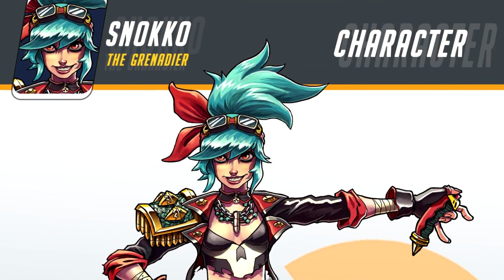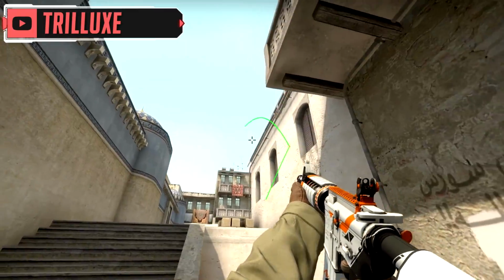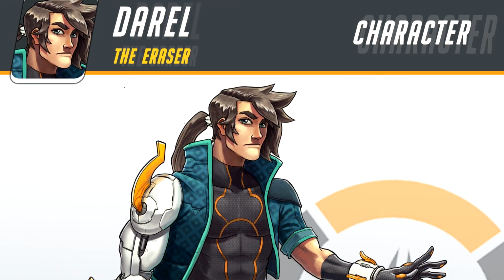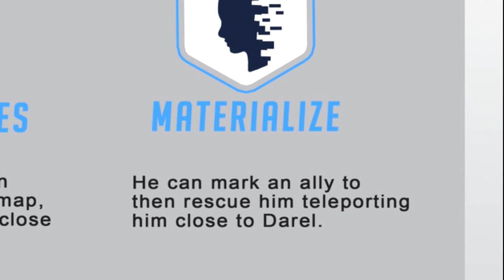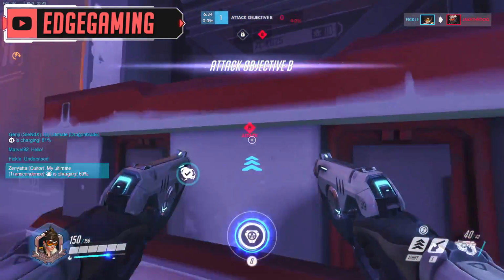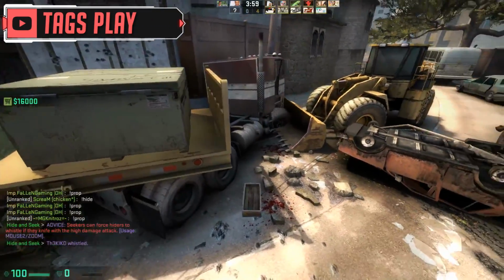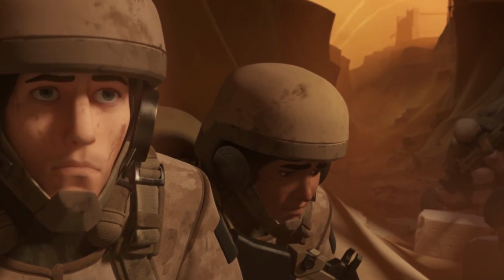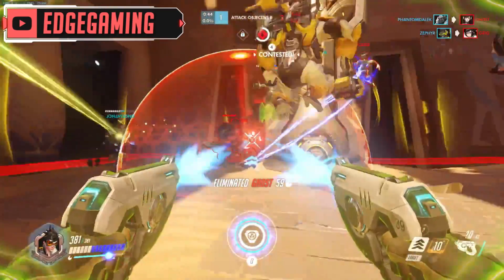Top 5 New Hero Concepts! - Overwatch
Overwatch - Top 5 New Hero Concepts! Some of the coolest and craziest Fan-Made Heroes from the Overwatch Community!

✔ Video Credits:
● Produced By: Jeremy "Gaming Curios" & Christopher "Disciple" Allen
● Written By: Jeremy "Gaming Curios" & Biblestudy
● Edited By: Gogo